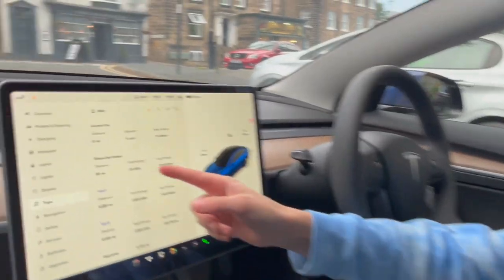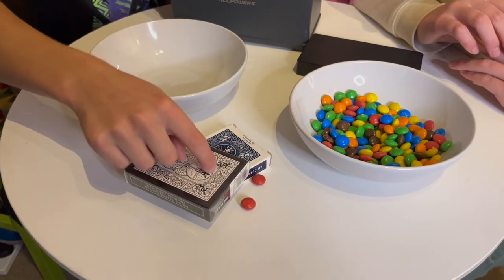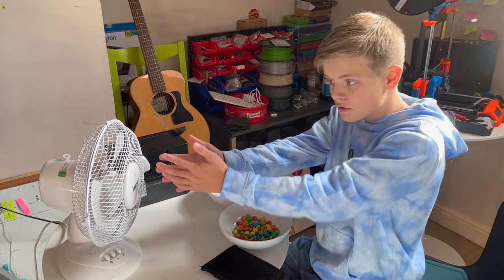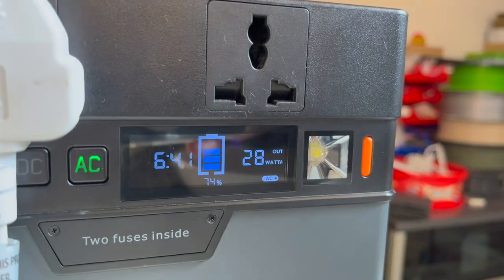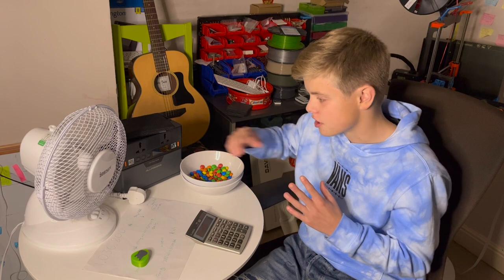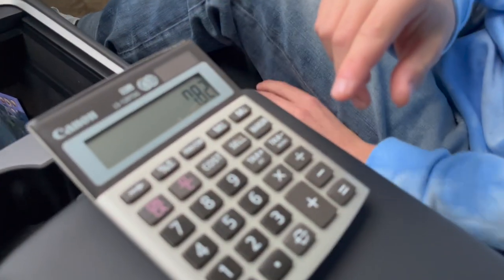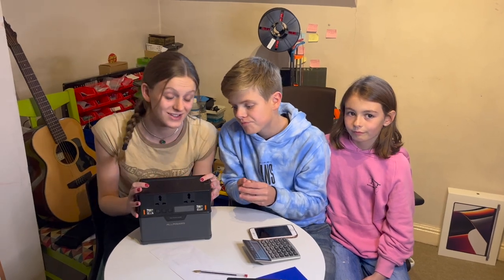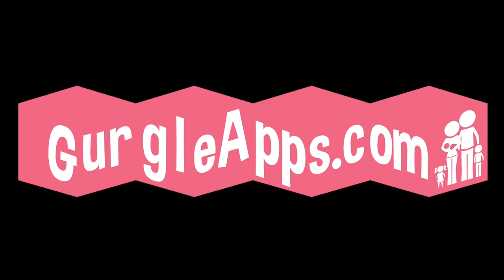What is Energy, Power, kWh, mAh? Zero to Hero Explanation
Learn, calculate, compare, save money & be an Energy, Power, kWh, mAh master!  We stumble on these useful terms daily & they're often misunderstood so what do they really mean?

00:00 Intro
01:00 What is energy?
02:29 What is Power?
03:46 Power definition
04:17 Power ratings, how powerful is your power bank?
05:04 Calculations - How much energy can the power bank store?
05:11 Units of power & energy
05:18 Watt hours (Wh)
06:46 Calculations - How long will the fan last?
07:40 There's been a lot of new info - feel free to rewatch parts if you need a recap :)
07:58 Kilowatt hours (kWh)
08:17 Why is kWh so important
08:56 How much does it cost to charge power bank 0% - 100%
10:05 kWh calculations on our Tesla
11:15 Milliamp hours (mAh)
11:34 Converting milliamp hours(mAh) hours to watt-hours(Wh)
12:39 Is there enough energy to charge my phone 10 times?
14:20 Outro